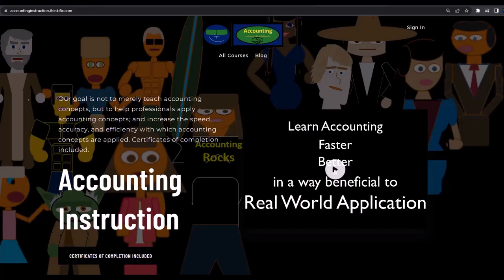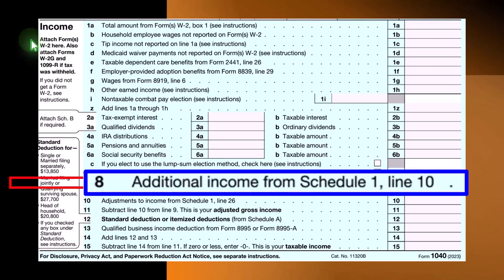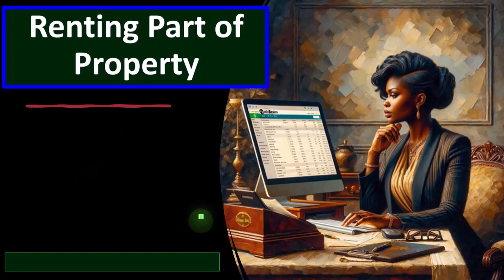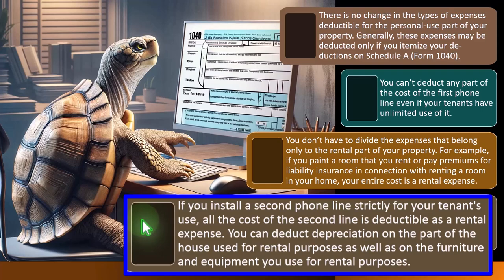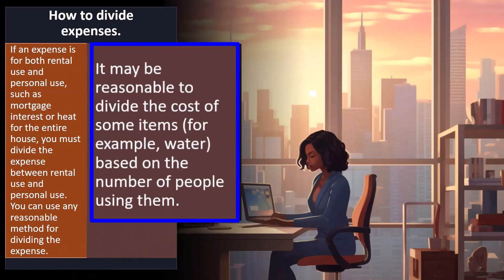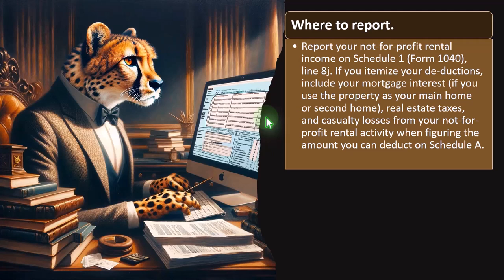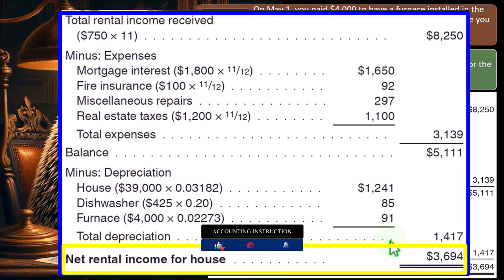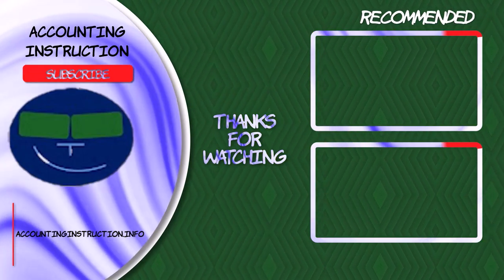Renting Part of Property, Not Rented for Profit, & Example of Change to Rental Use 9204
Renting Part of Property, Not Rented for Profit, & Example of Change to Rental Use